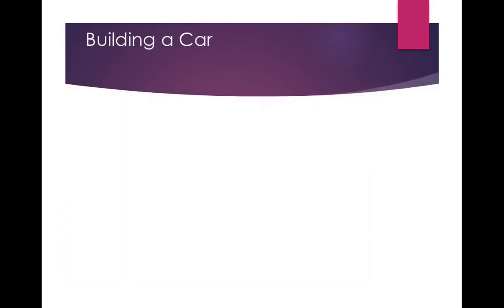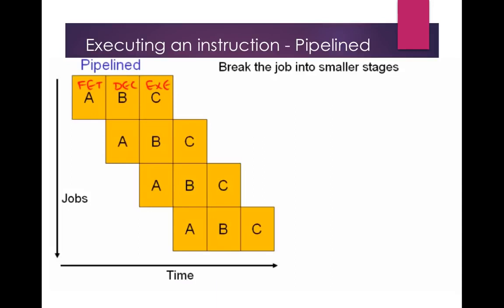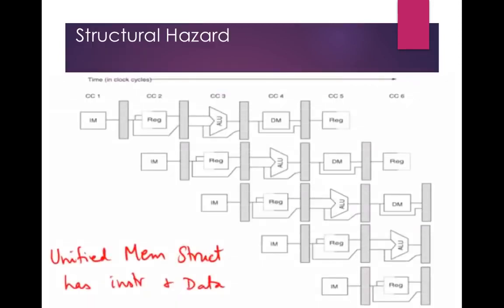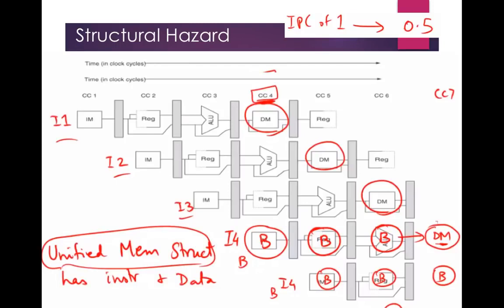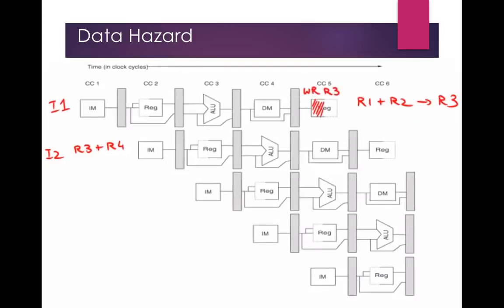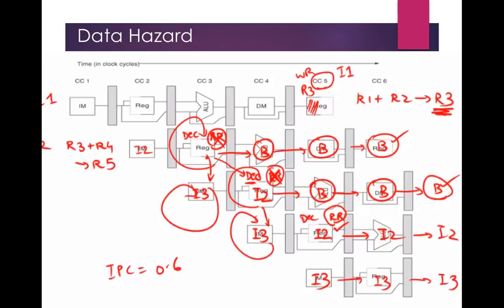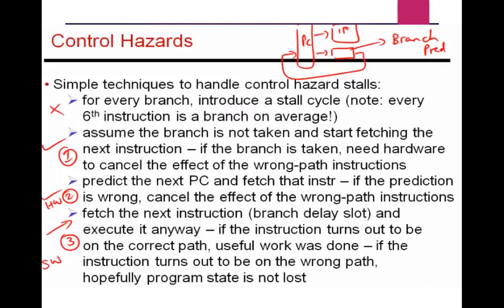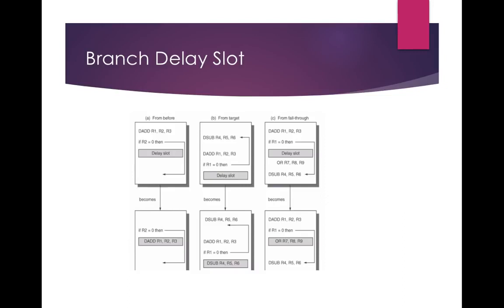Pipeline and Hazard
Only for RCCIIT Students